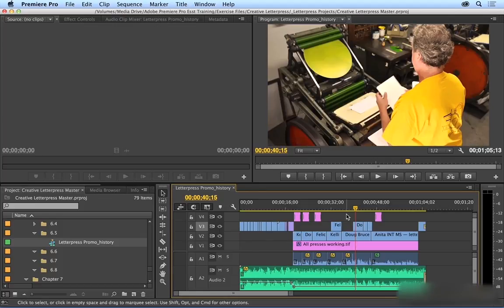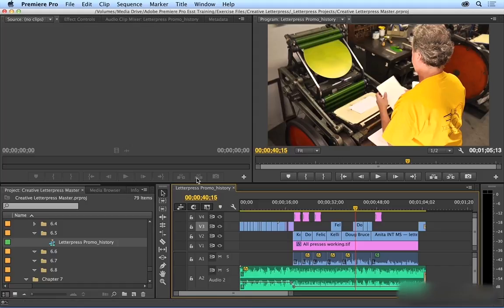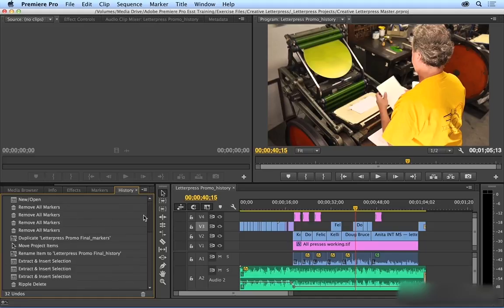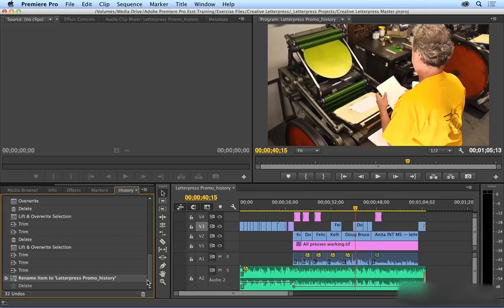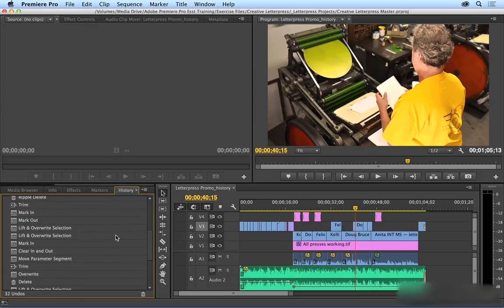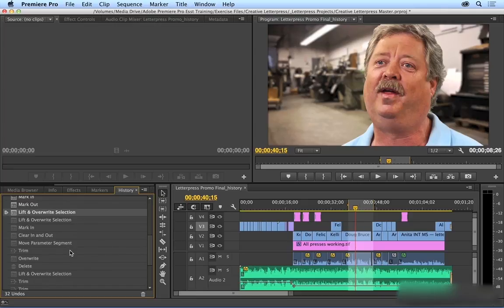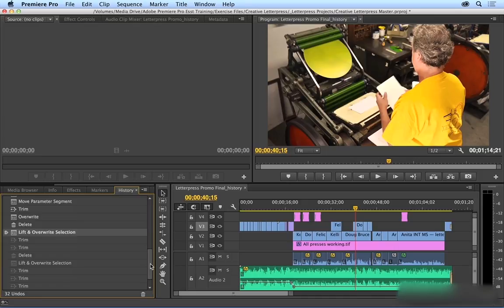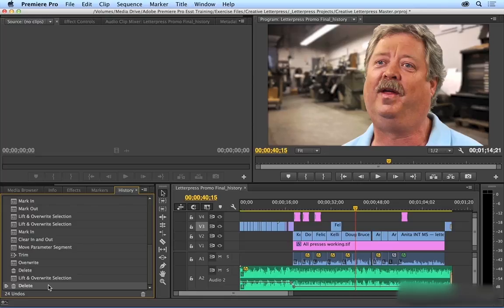Premier pro Learned Video note 07_05-Using the History panel to undo and redo actions